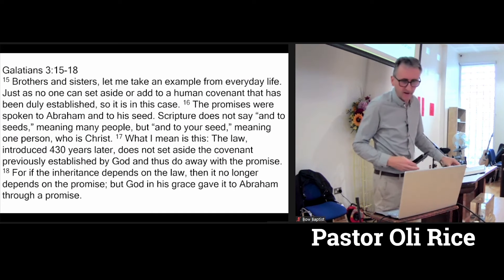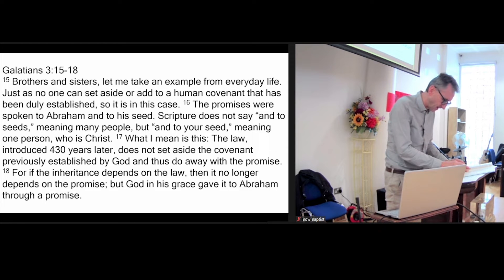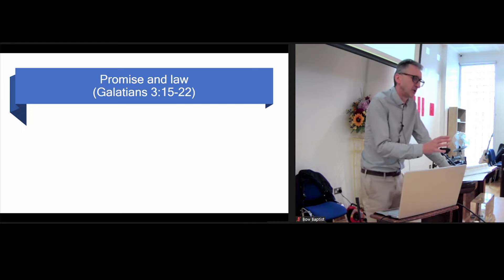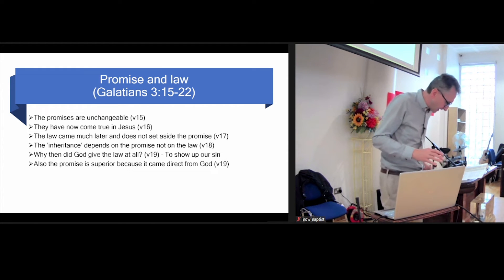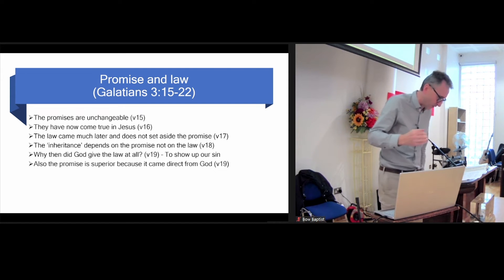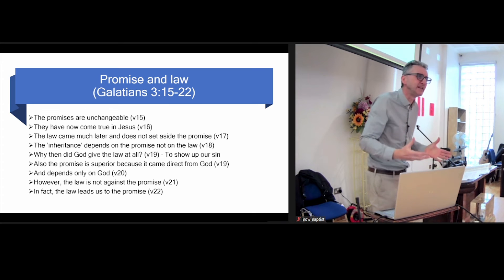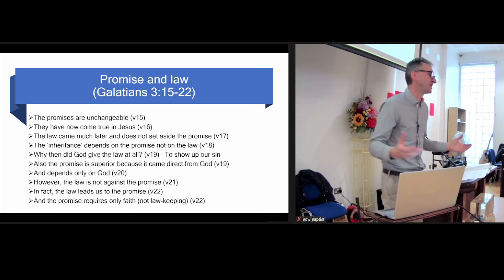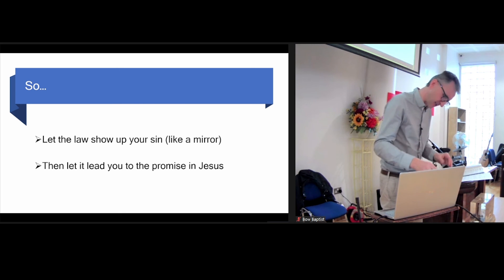Bow Baptist Church sermon 13 Feb 2022 Galatians 3:15-22 "The Law And The Promise"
Pastor Oli preaches on Galatians 3:15-22 "The Law and the Promise"